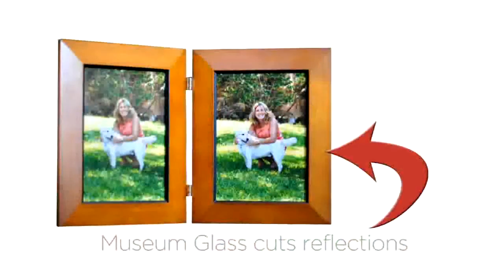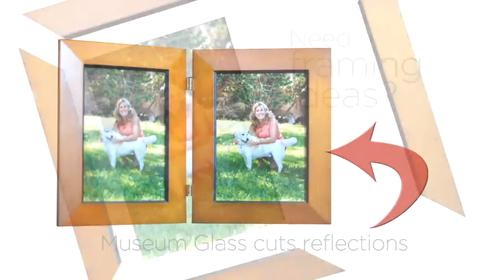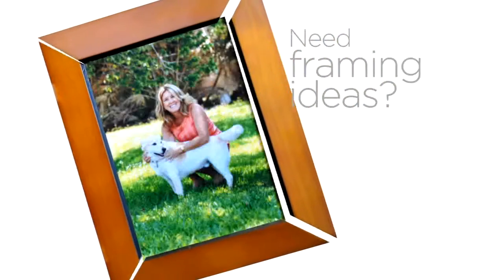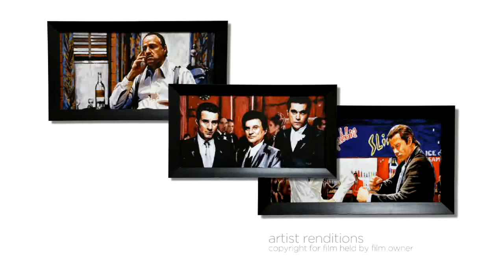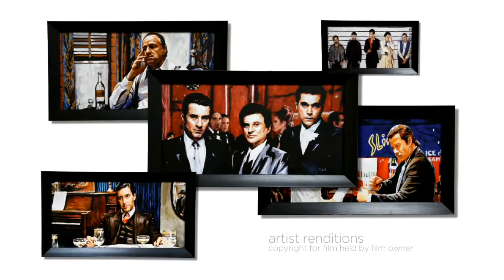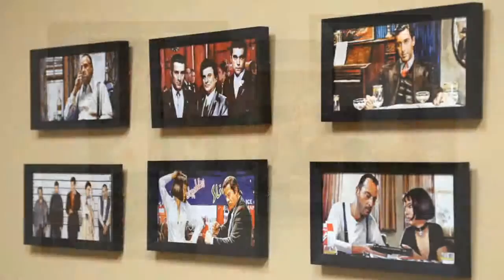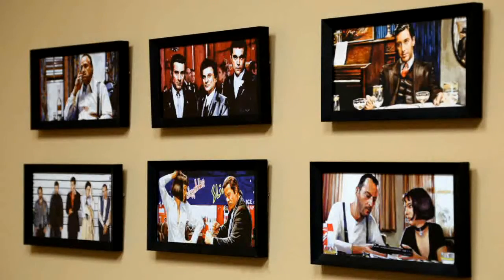Southern Photo Custom Framing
When your art is flawless, you'll want your frame to be, too.

With professional materials and professional craftsmanship, the in-house Custom Framing department at Southern Photo can have your photos, drawings, paintings — anythings! — immortalized for generations to come.